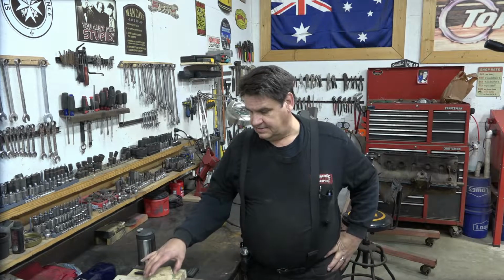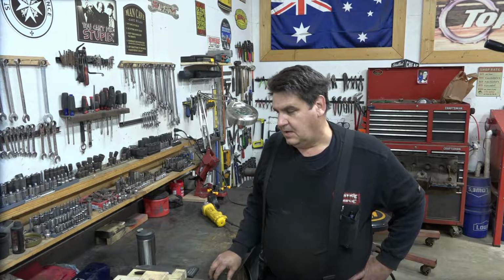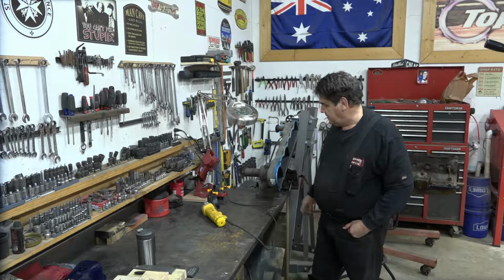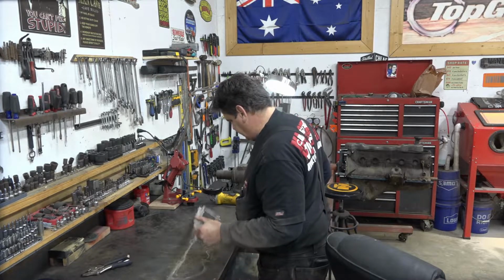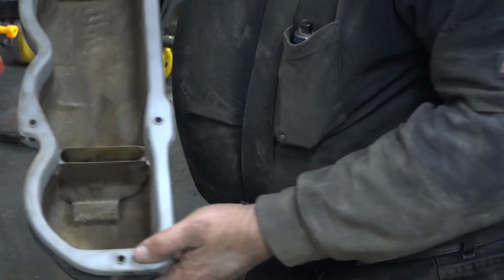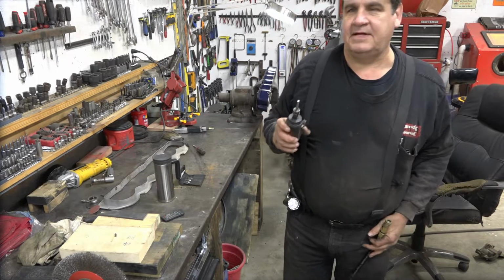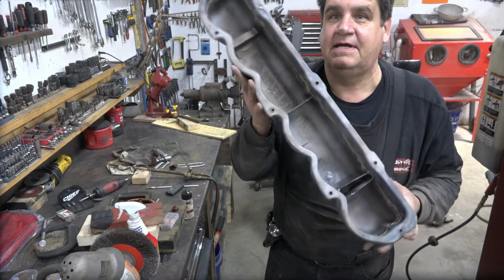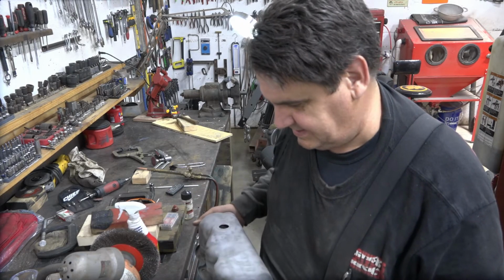Valve cover modification Part 1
After installing bigger valves in the head, and changing over to "Roller Rocker Arms", the valvetrain is a bit taller than it was when completely stock. This requires a taller valve cover as the stock one is too short. Normally this is no big deal when you're working on a typical American V8, but for the Ford 300-6, there are currently no tall valve covers available so you have to get creative. You could custom fabricate a spacer out of aluminum, but that would cost almost $700 since it requires using a laser scanner to make a pattern that a VERY expensive cutting machine can use to cut the spacer out of a thick sheet of aluminum. The only other choice is to make our own taller valve cover by taking a second valve cover, and cutting it about 1 inch up from the mounting flange, and brazing it to the original valve cover, giving us the extra height we need to clear our new high performance valvetrain.  We were lucky, as we have the donor truck engine. What makes it even better is that the donor truck engine has the newer design valve cover that is made of much thicker material so the gasket flange is more robust and won't deform when you tighten down the valve cover bolts.